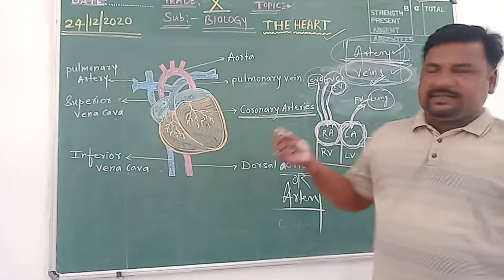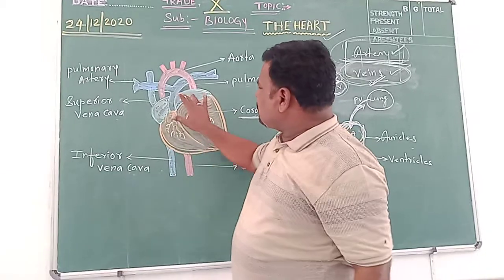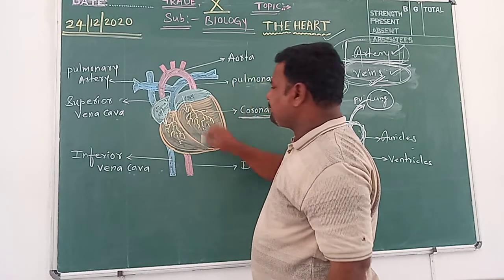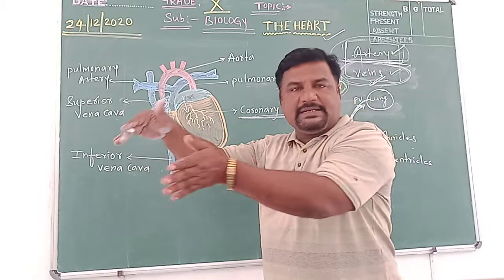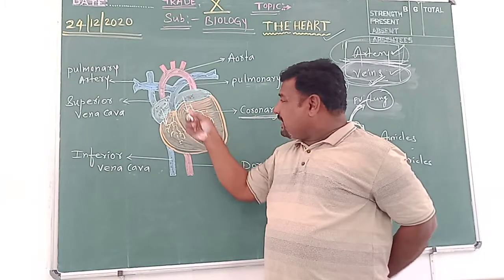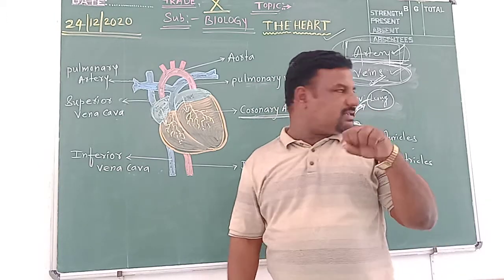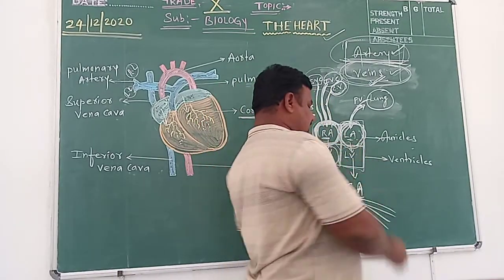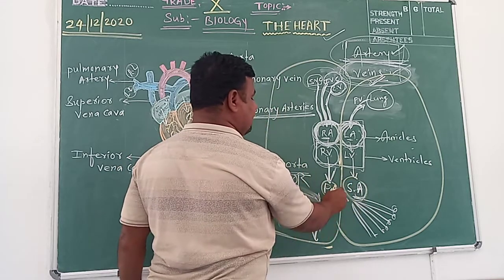ICSE GRADE 10 BIOLOGY | Human Circulatory System | Part 2 | Aryabhatta International Academy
AryabhattaInternational Academy # ResidentialSchool # ICSESchool

CBSE Schools
ICSE Schools